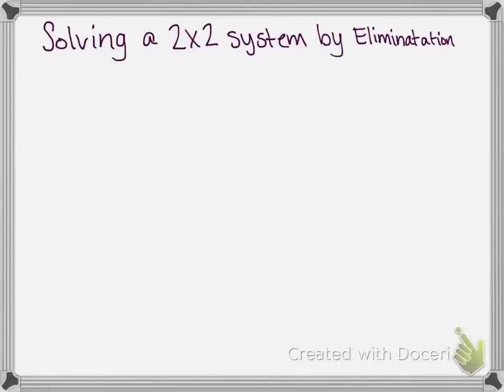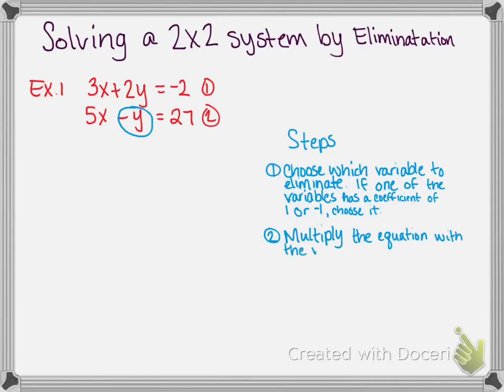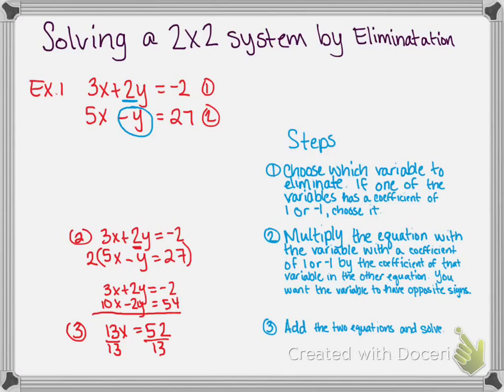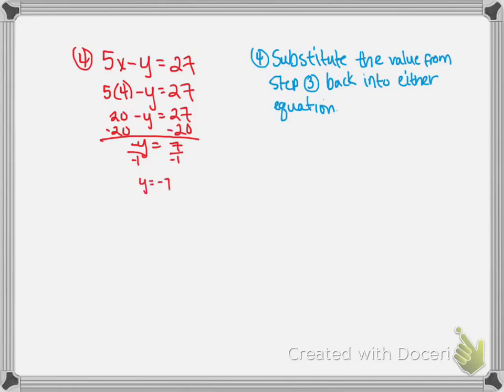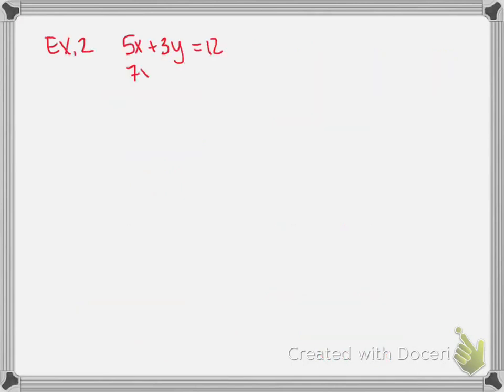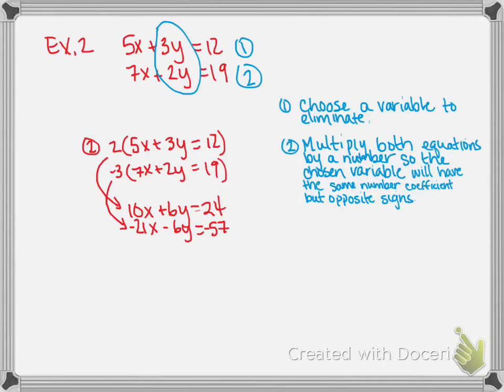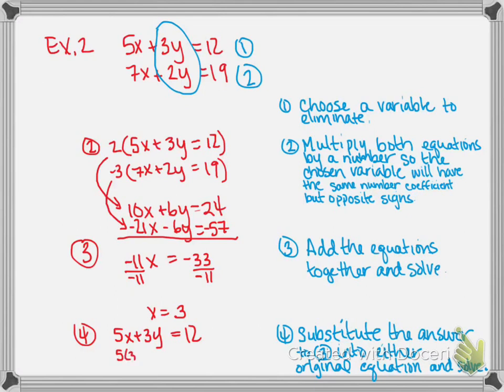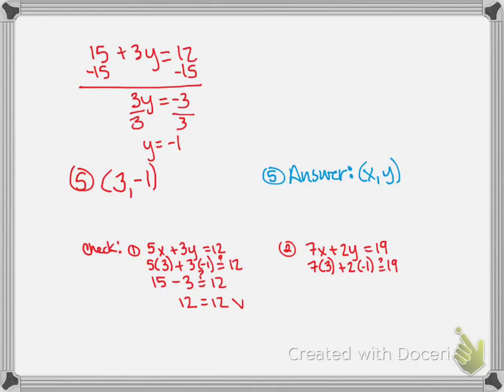3.2b Solving Systems by Elimination